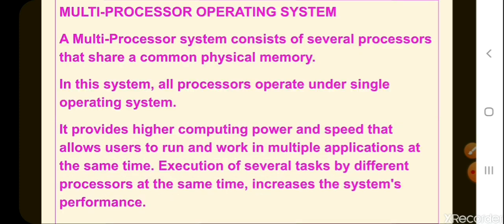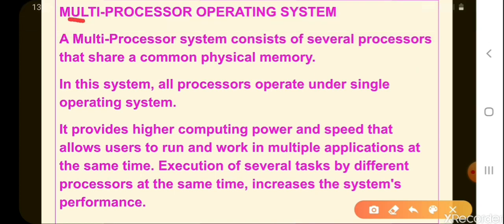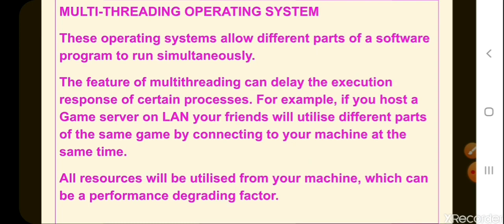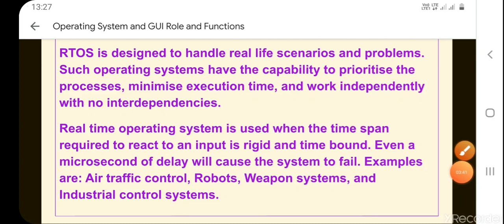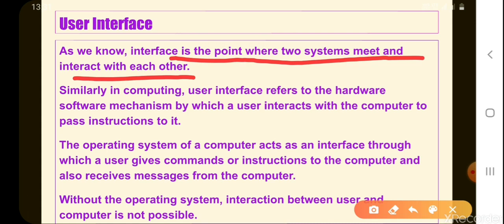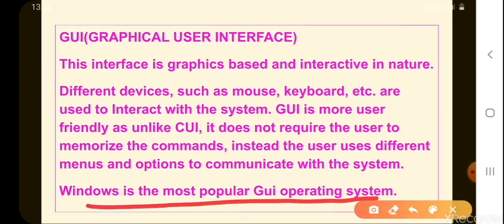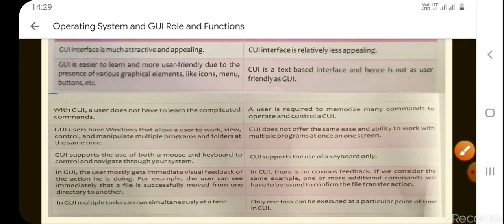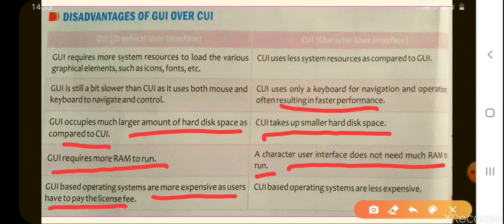class 8|ch-1|types of operating system